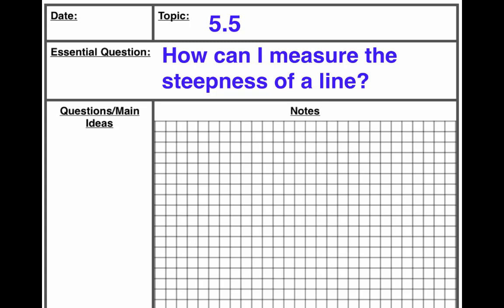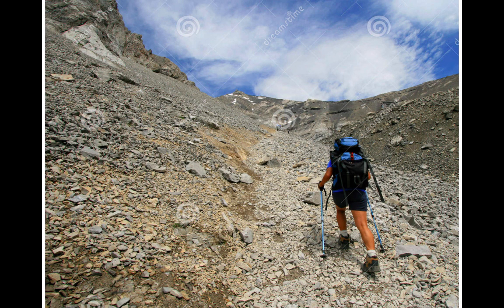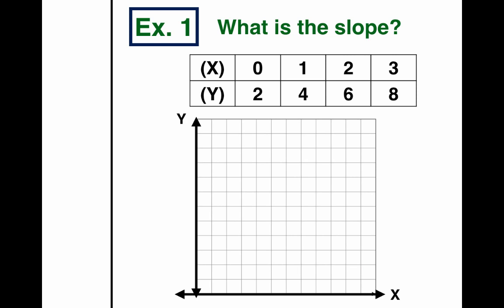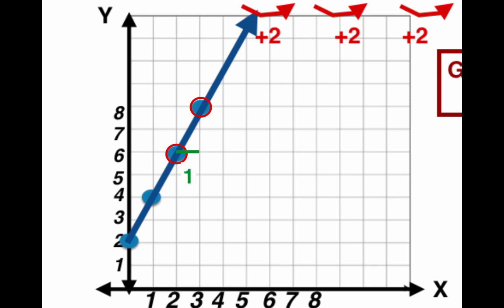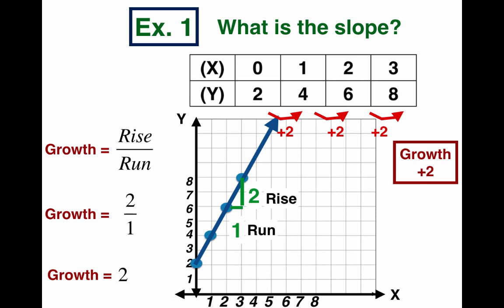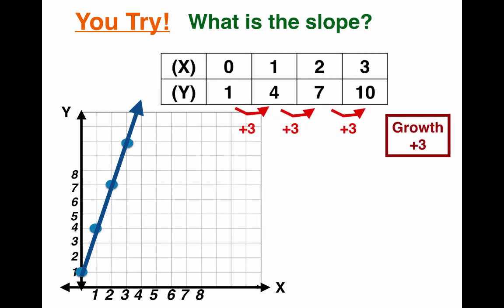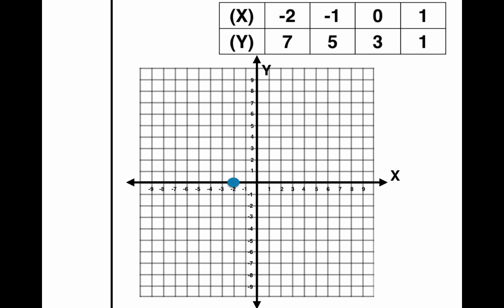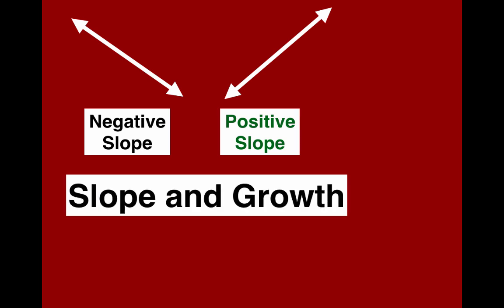5.5(A) Growth & Slope (K)